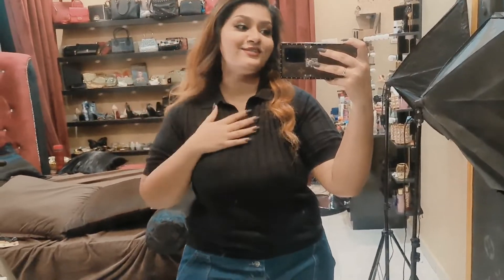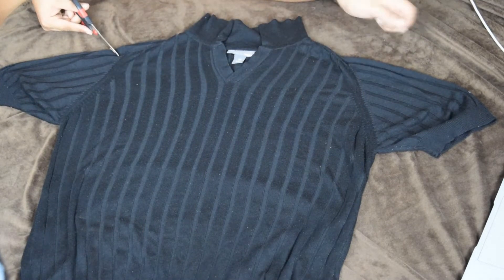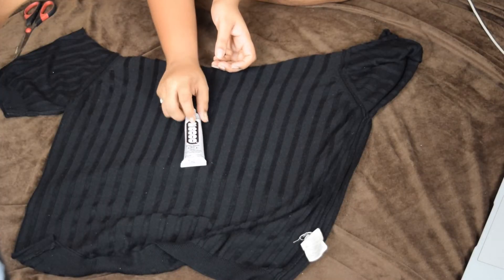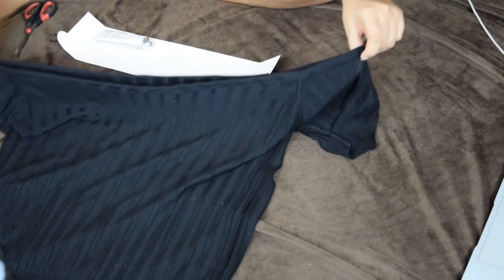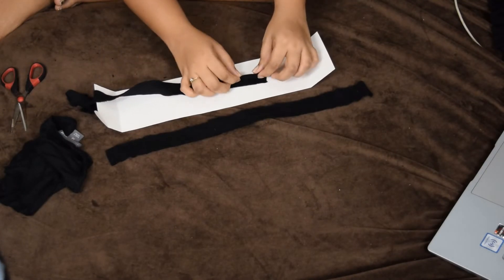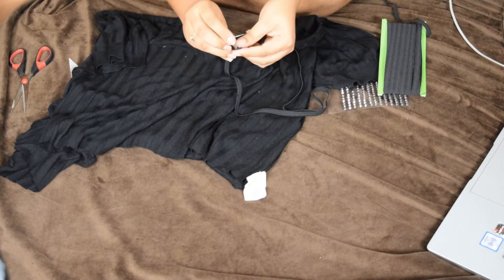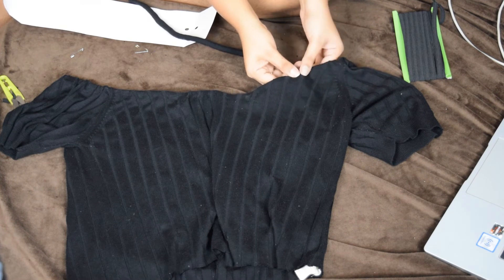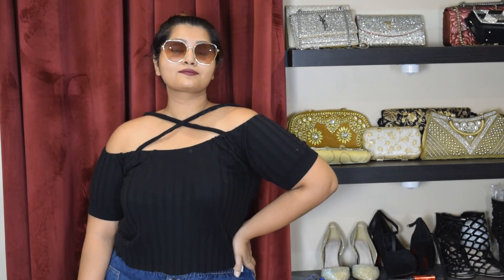DIY Cut Tshirt Off The Shoulder(NO SEW) in 5 Styles | Old Tops Reuse Ideas | DIY Fashion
In this video i have created DIY Cut Tshirt that is Off The Shoulder which can be wear in many different ways. I have shown you 5 ways to wear them. Cut your old tshirt or tops into stylish new off shoulder tops that looks very stylish with jeans and shorts oor skirt. This top is perfect for party now from boring old look. Change the look of your old unused tops into something more stylish. This is also a great way to upcycle your old tops easily without sewing. Just using fabric glue, you can upcycle a super stylish tops. This is also a great fashion tshirt hack to come out of wearing the same tops again and again. Get different looks without spending.